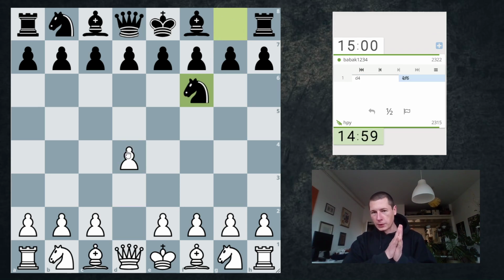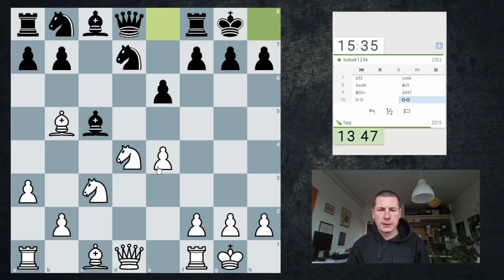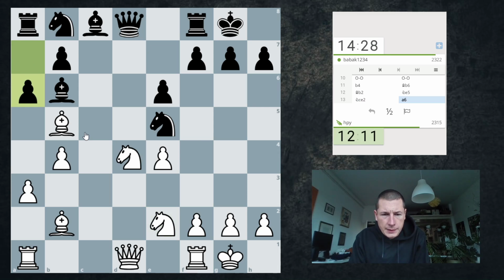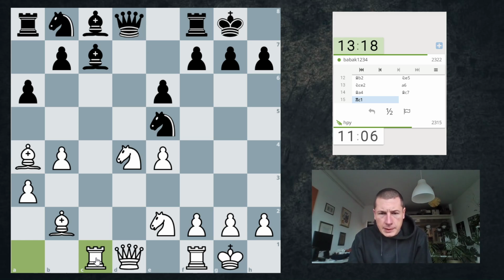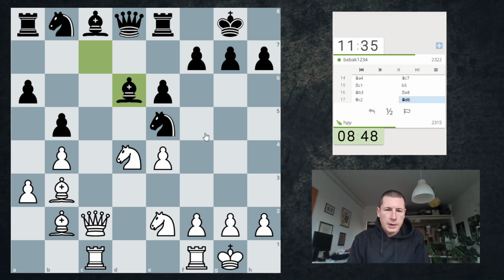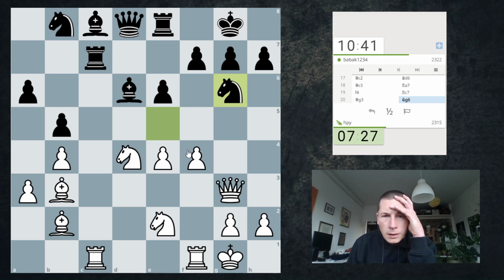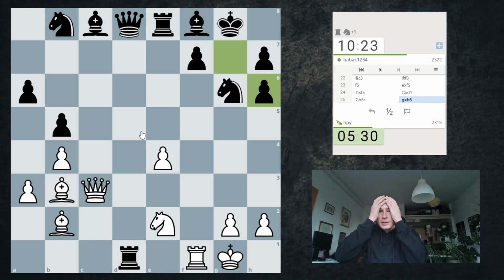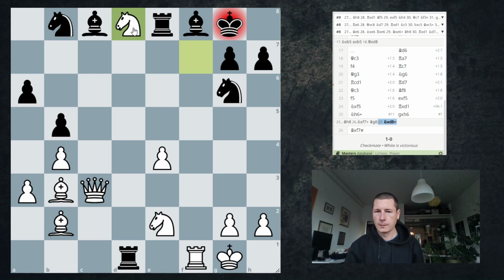Punishing the weird Marshall Defense · Training Game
This opening should not be played. Ever. It's called the Marshall Defense and it gives away the center on move two. White ends up being better with no positional compensation for black. I played a weird move I like because it prevents black's main ideas and most of the counterplay.

1. d4 Nf6 2. c4 d5 { D06 Queen's Gambit Declined: Marshall Defense } 3. cxd5 Nxd5 4. e4 Nf6 5. Nc3 e6 6. a3 c5 7. Nf3 cxd4 8. Nxd4 Bc5 9. Bb5+ Nfd7 10. O-O O-O 11. b4 Bb6 12. Bb2 Ne5 13. Nce2 a6 14. Ba4 Bc7 15. Rc1 b5 16. Bb3 Re8 17. Qc2 Bd6 18. Qc3 Ra7 19. f4 Rc7 20. Qg3 Ng6 21. Rcd1 Rd7 22. Qc3 Bf8 23. f5 exf5 24. Nxf5 Rxd1 25. Nh6+ gxh6 26. Bxf7# { White wins by checkmate. } 1-0